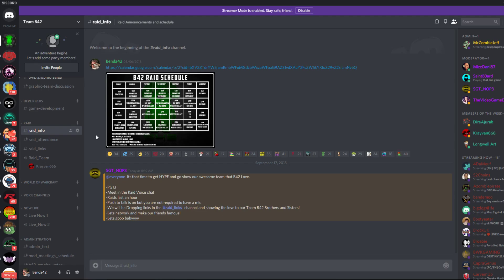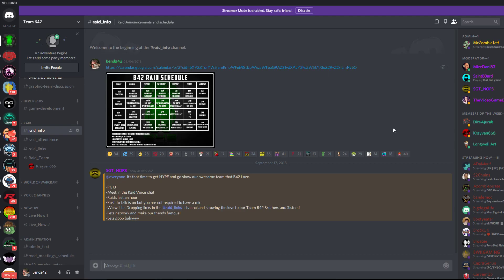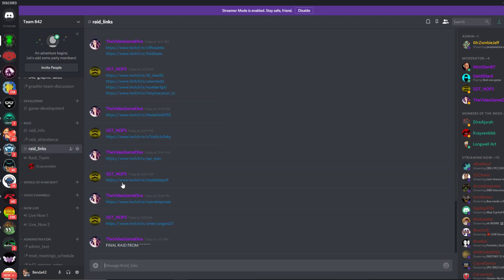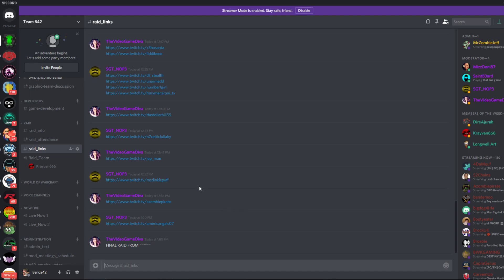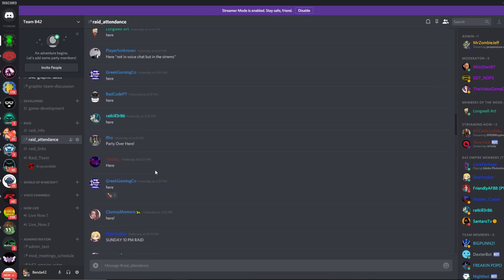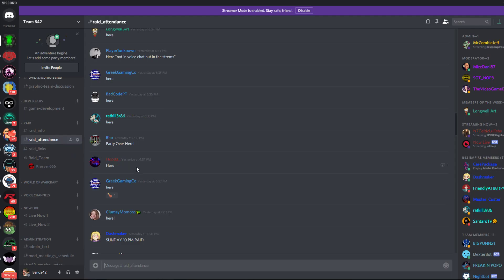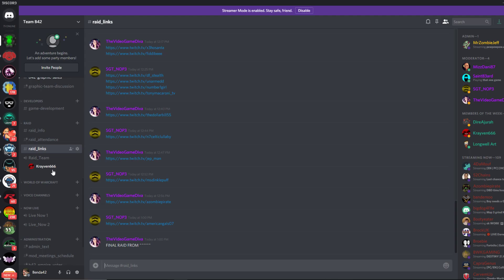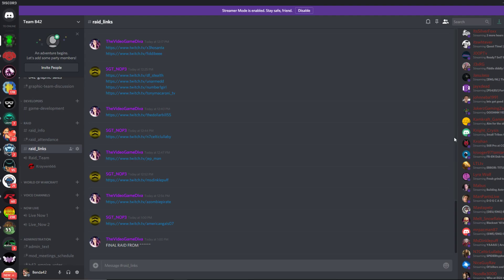Team B42 Twitch Raids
Another Video on how raids work and how one gets chosen to be raided.